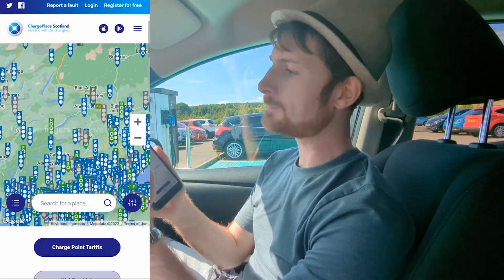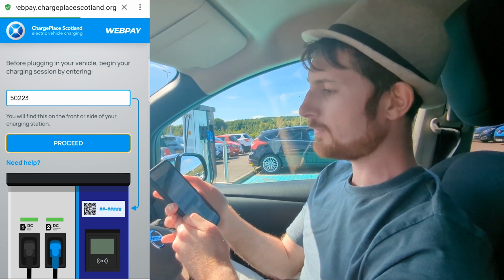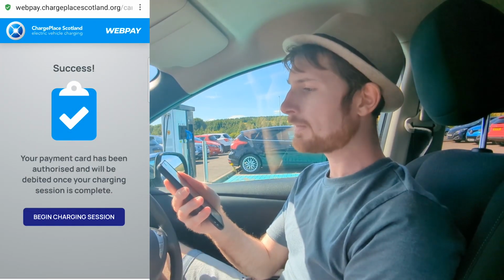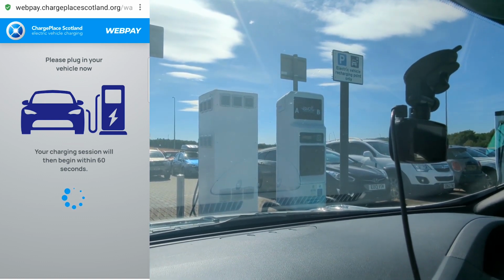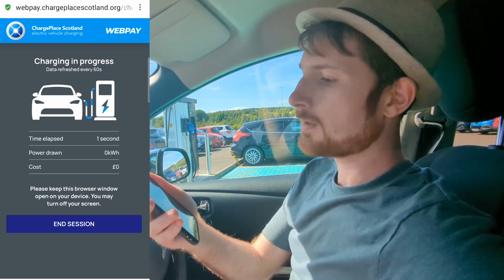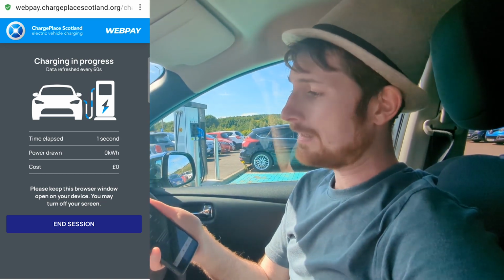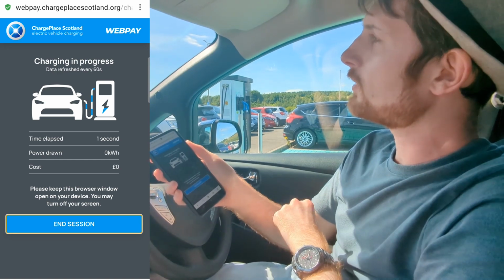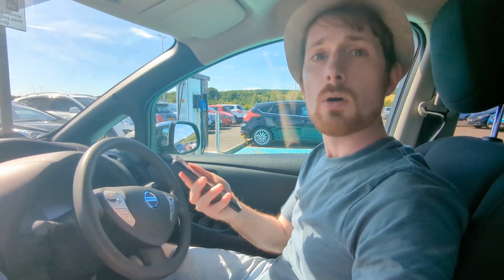How to use ChargePlace Scotland without an account, app or RFID card | Plug Life Television ep 37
If you're driving an electric vehicle to Scotland on holiday or business, it is highly recommended to register in advance for a ChargePlace Scotland account and RFID card, and download their app, to give you access to the majority of charge points across Scotland.  However, ChargePlace Scotland also has a little-advertised feature called WebPay, that lets you start and stop charging sessions using a browser on your phone.  All you need is a credit or debit card for payment.

This is a quick guide on how to use WebPay with a ChargePlace Scotland charge point.